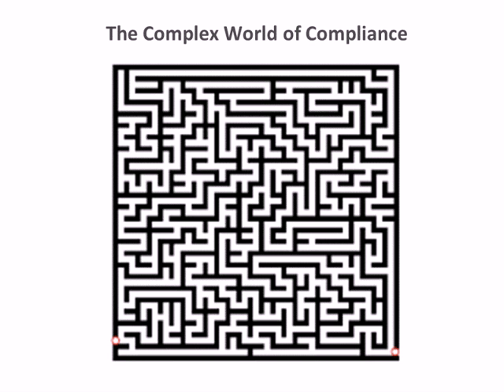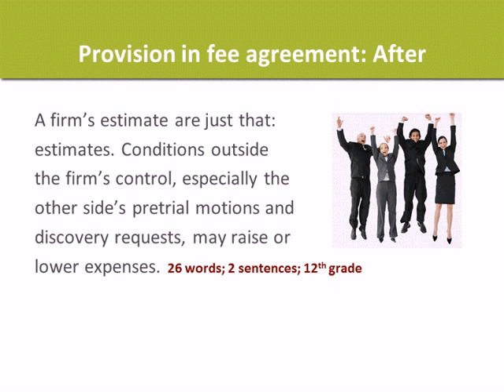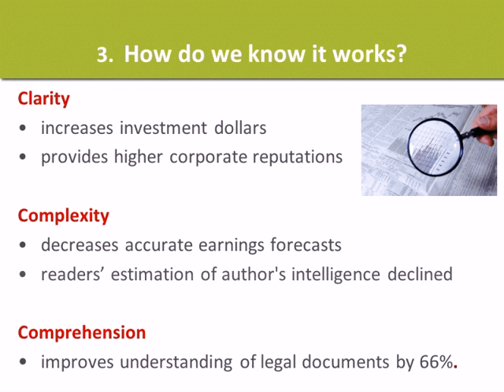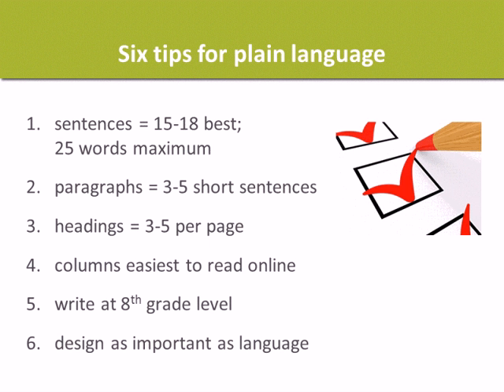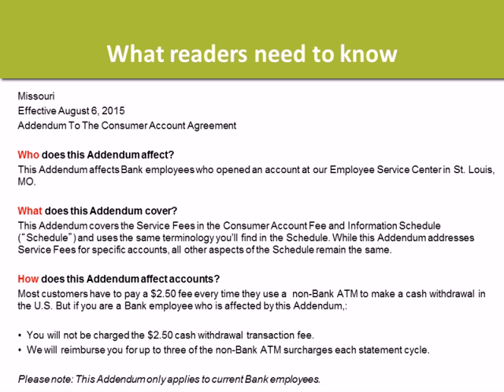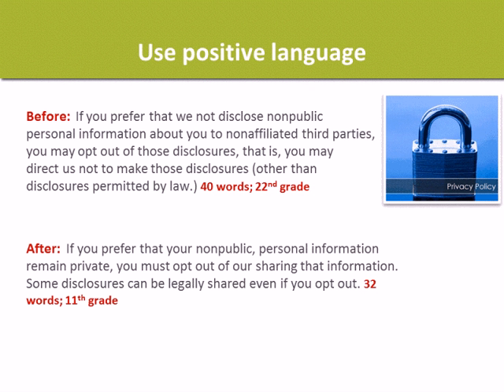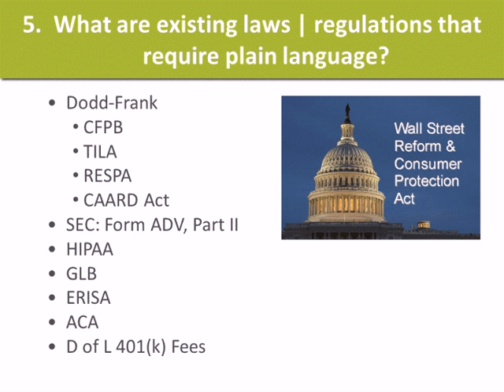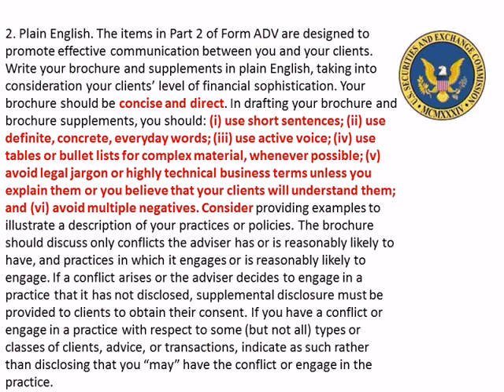How to Meet Compliance Requirements for Plain Language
“How to Meet Compliance Requirements for Plain Language” for the Society for Corporate Compliance and Ethics (SCCE), January 2015

Speaker: Deborah Bosley, Owner Principal, The Plain Language Group

Topics Include
-The definition of plain language and research that shows it works
-The 12-15 plain language strategies with before and after examples
-Tips on how to create compliance documents and codes of ethics that are easy to understand and use